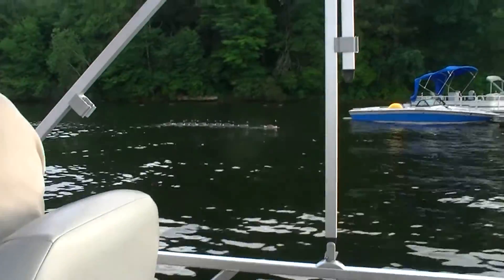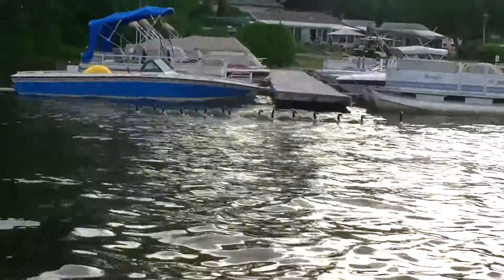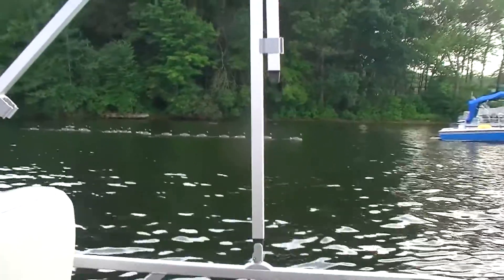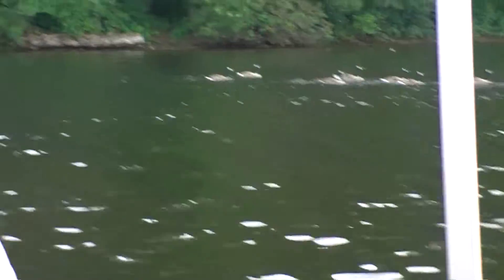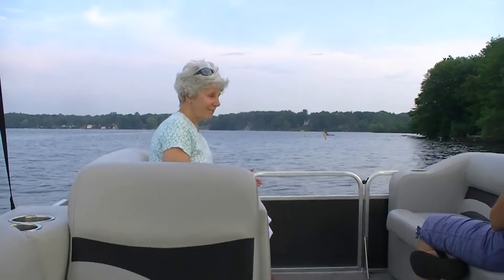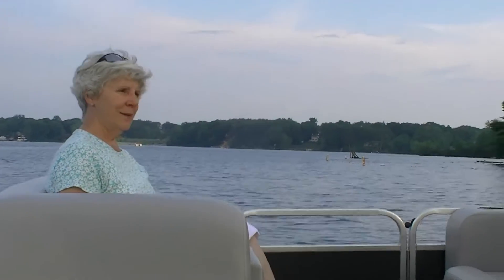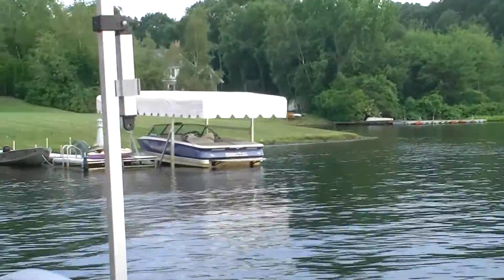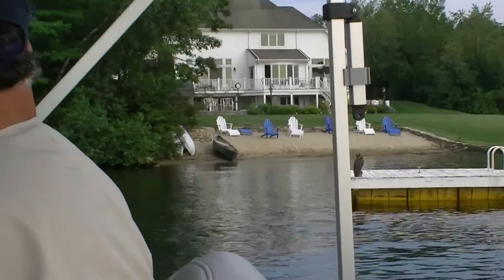Bill & Kat's Movie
A Night at Gardners Lake, July 2011